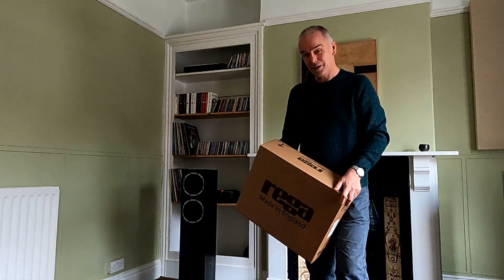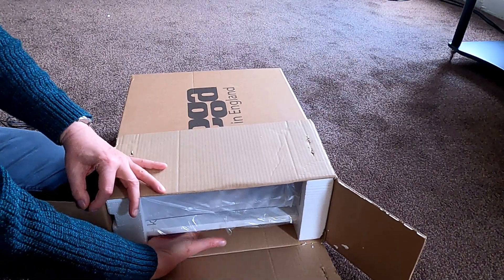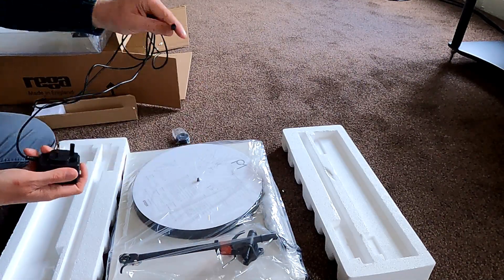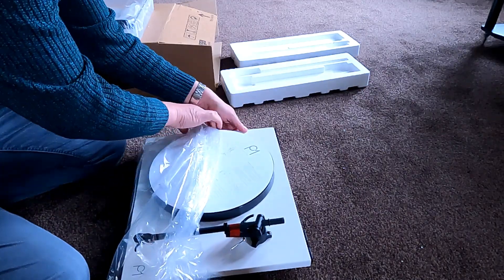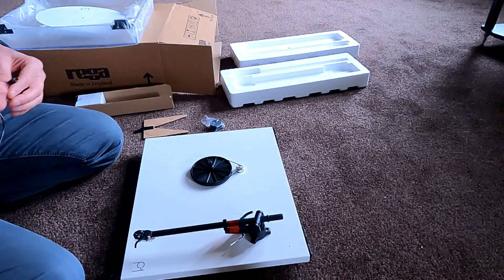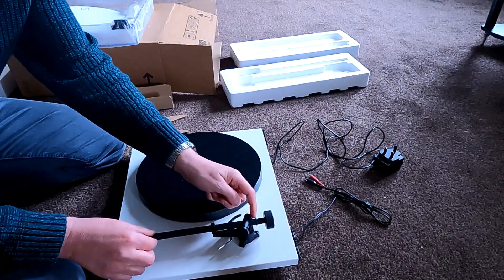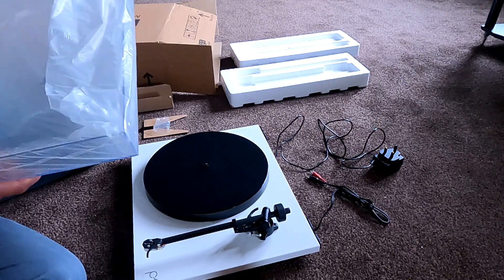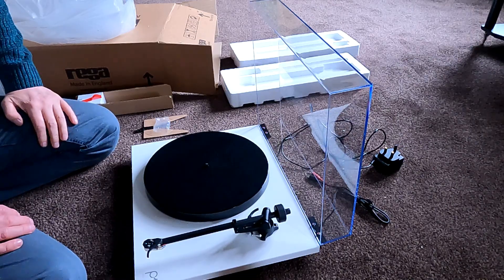Rega Planar 1 unboxing and review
Unboxing our new demonstration Rega Planar 1 -  Plus how to set it up